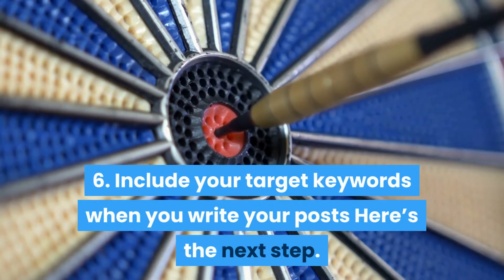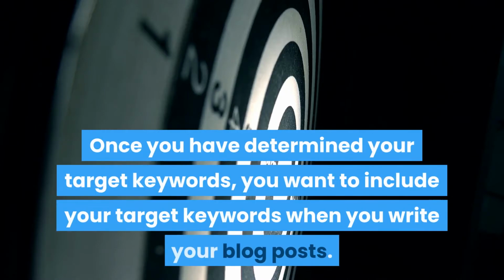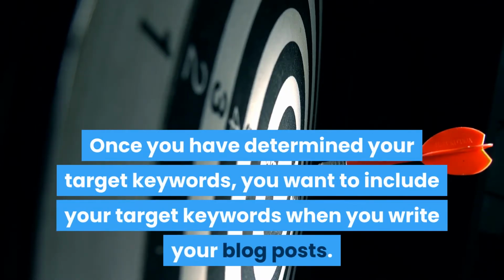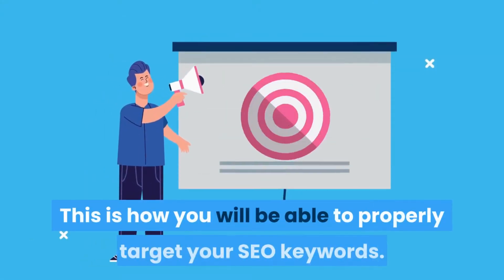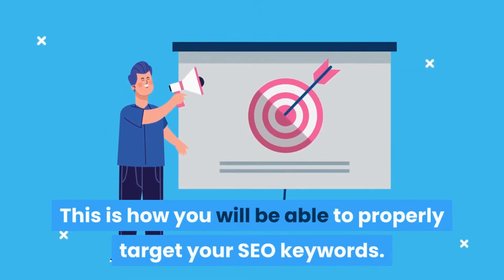How To Do Seo For Website Step By Step?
By knowing all the SEO techniques, one can easily rank their website at the top of Google for a given keyword. SEO is one of the best way to reach your targeted customers and boost your business.

SEO is the process of improving your site’s visibility on search engines by optimizing your site’s content, structure, and overall technical performance. SEO also includes content development to make your site relevant to the target audience.

Google, Bing, Yahoo, and other search engines are always looking for ways to offer their users the best search experience. By optimizing your site, you are helping search engines make their search results more relevant to users.

Keywords play a very important role in the success of SEO. Your goal should always be to get your site to rank for as many relevant keywords as possible.